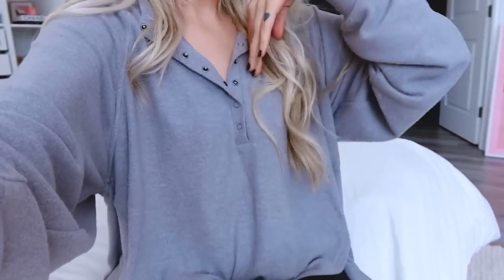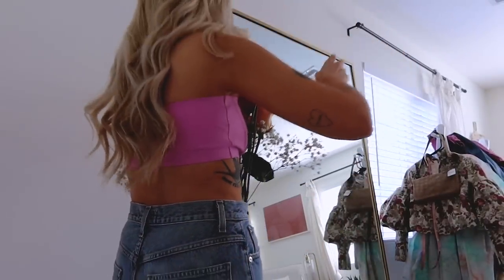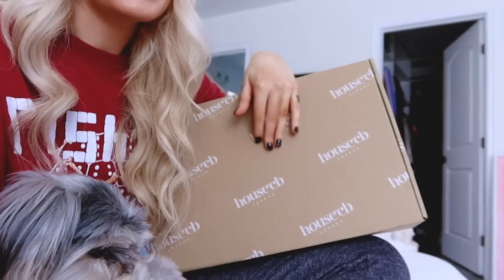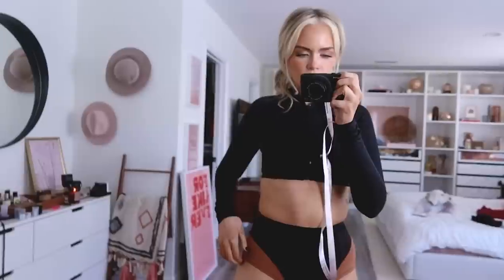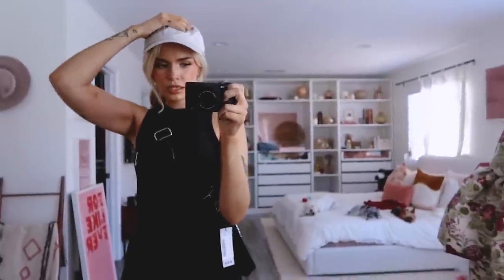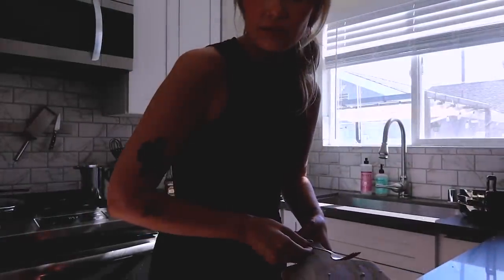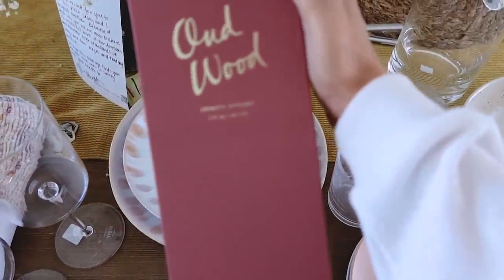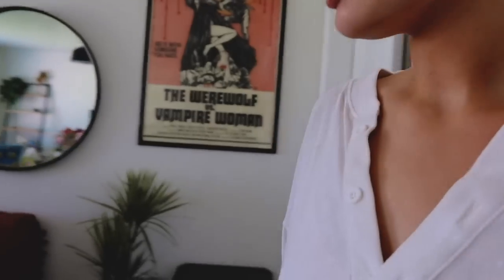VLOG WEEK 3: AT HOME PHOTOSHOOTS & CLOTHING HAUL!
omg another vlog.

Clothing purchased from House of CB & Boohoo!

MY CAMERA + SETUP:
Vlog Camera
Main Camera
Main Lens
Lens I use for IG videos